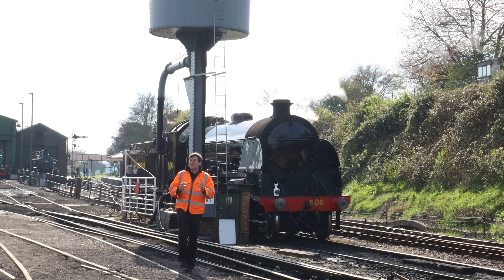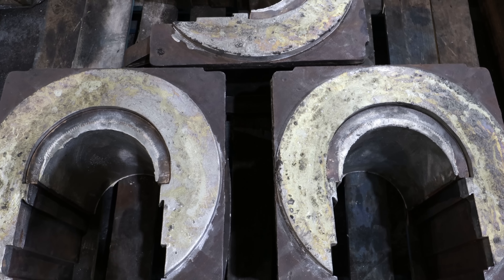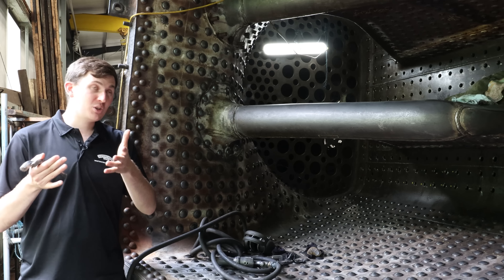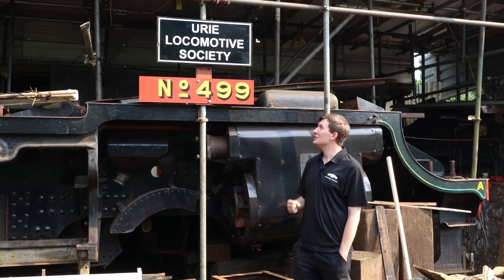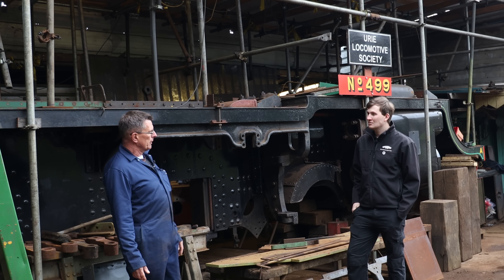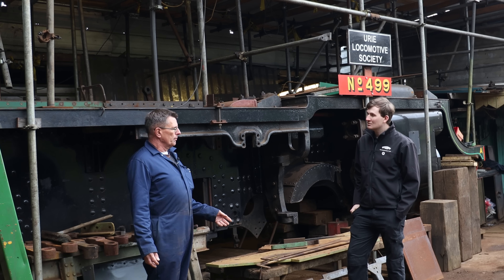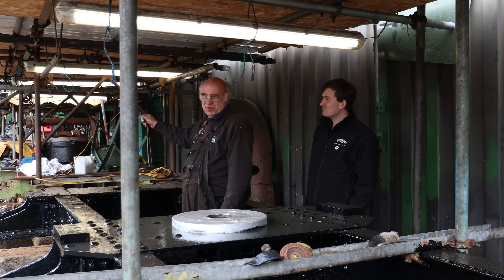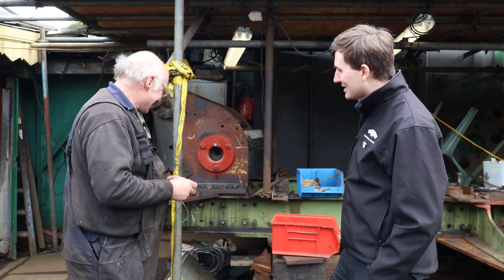Keeping You In The Loop - Urie Loco Society - A Brief Update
This week we join the Urie Locomotive Society to see what's been happening behind the scenes. Join them for their open day this weekend on Saturday 1st July to meet the team and find out more about their work!